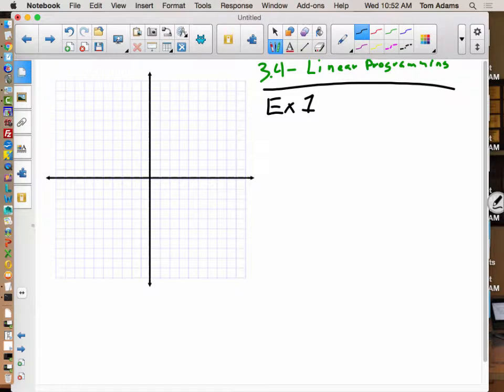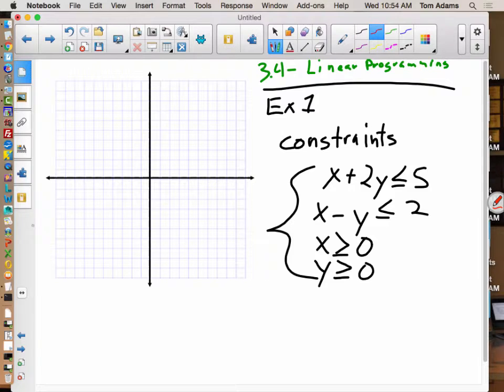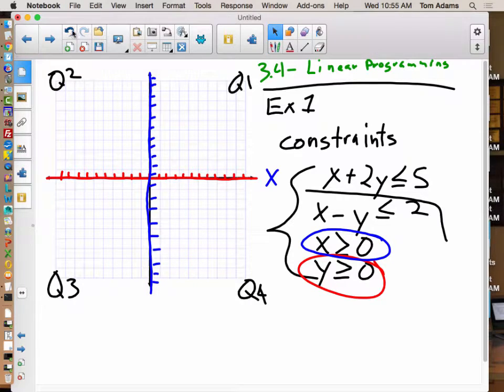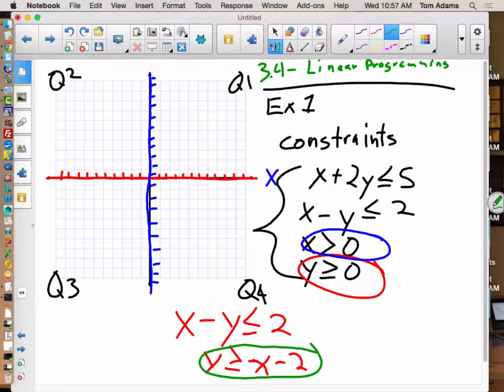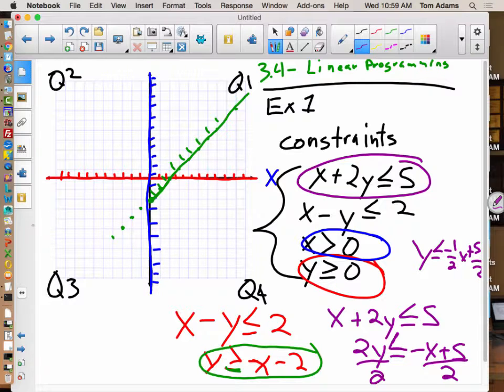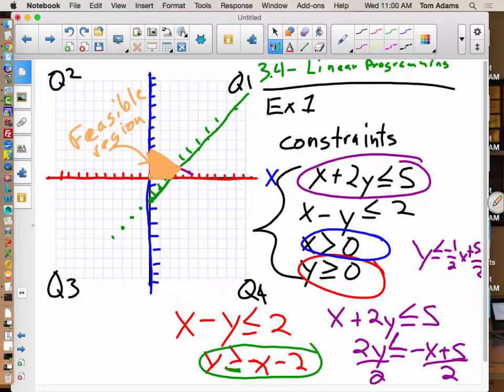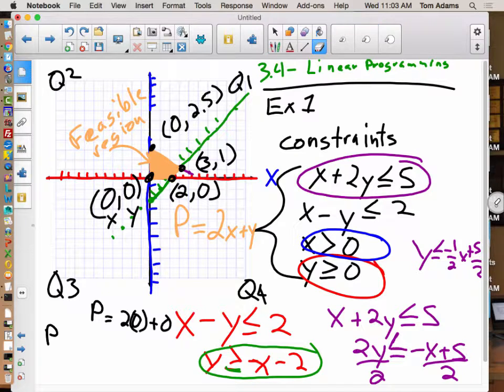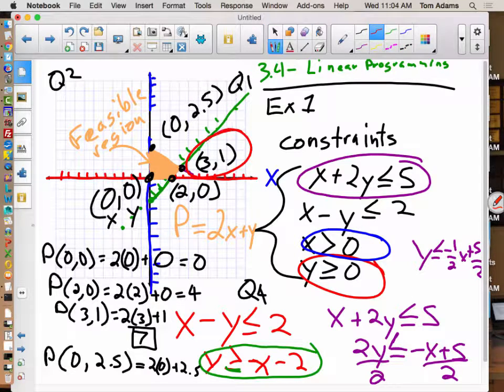Algebra II 3.4 Linear Programming Example 1